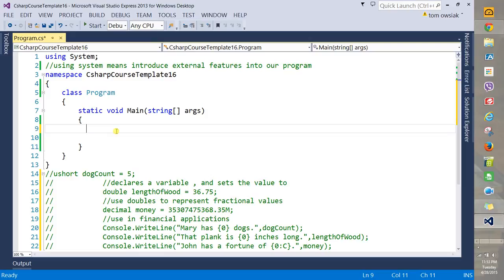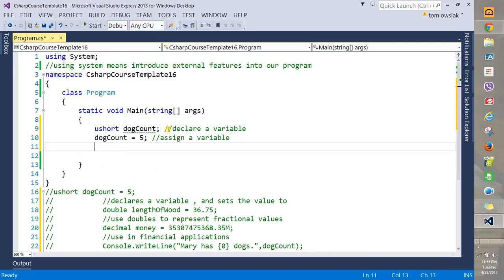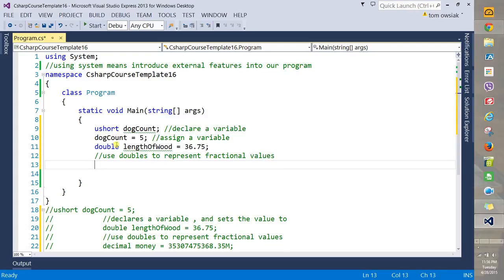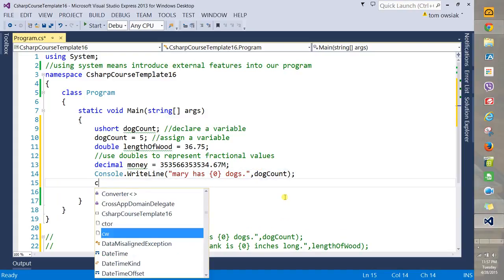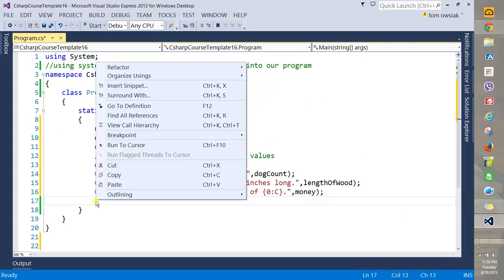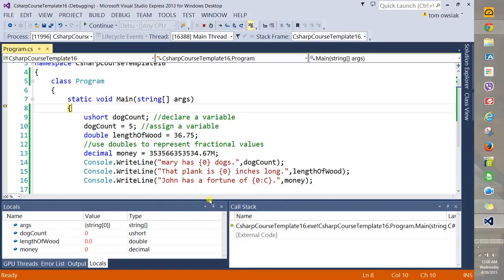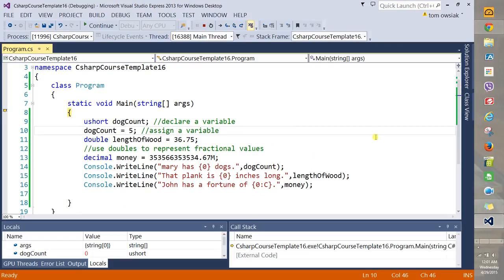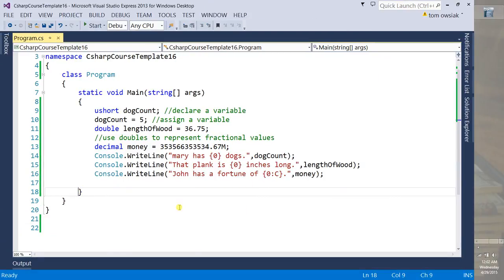5- What is Data Type & Why we need Data types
In this lecture we learn about data types .
what is the data type and what is the purpose of data type in programming .